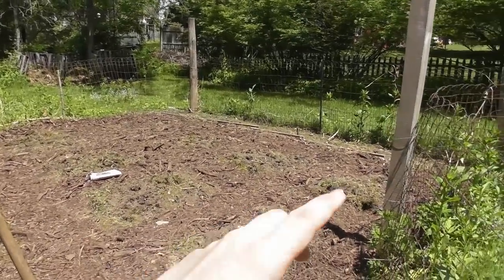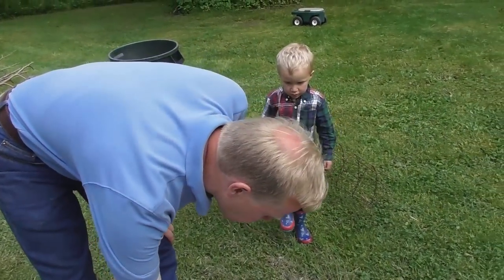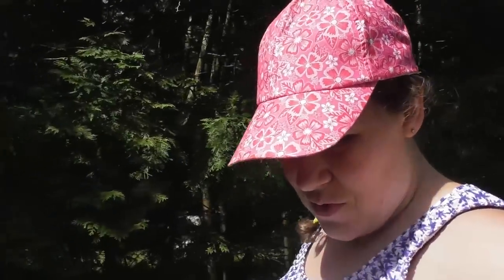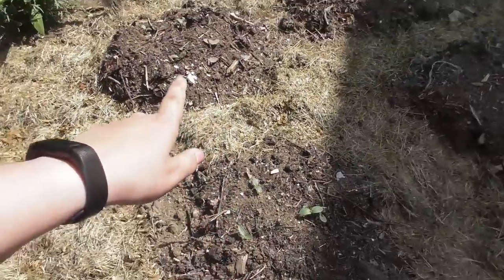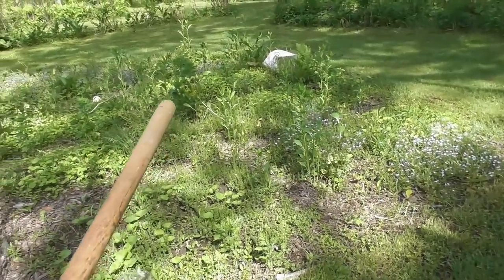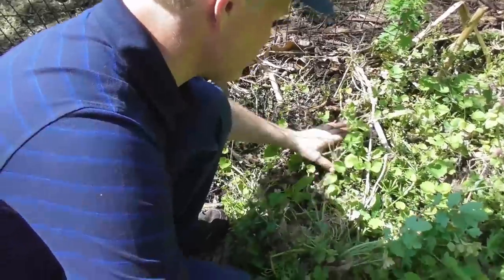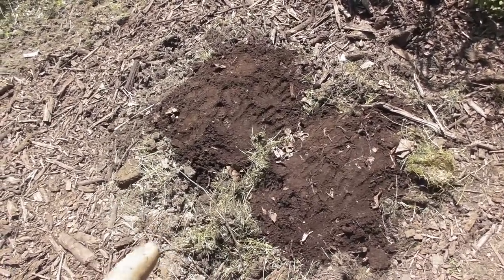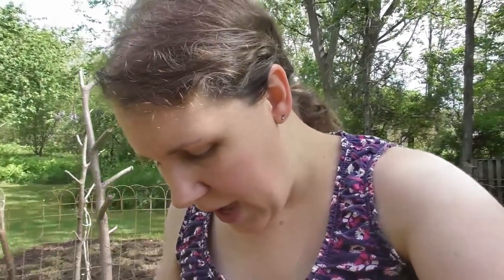Intensive Spring Gardening Zone 5 | Garbage Can Potatoes | Recycle & Repurposing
Having a newborn has presented its challenges with trying to plant the spring garden. Art has been a HUGE help in getting the garden planted. Today, he's making garbage cans for my seed potatoes.
Bug netting
Garden mesh
Slug Magic